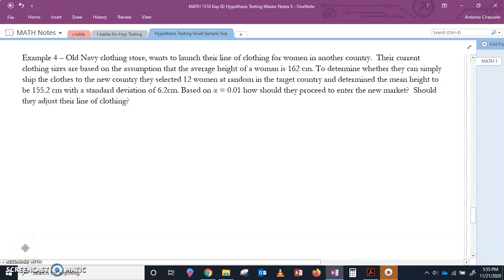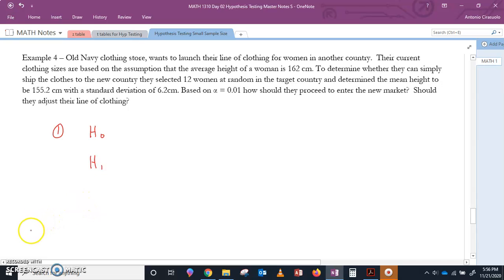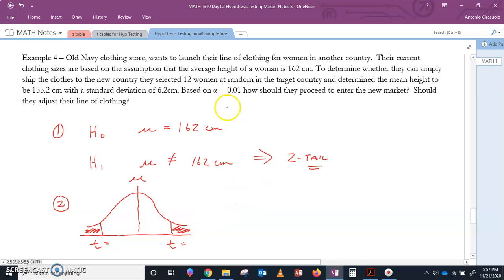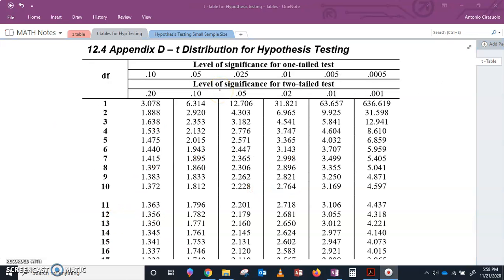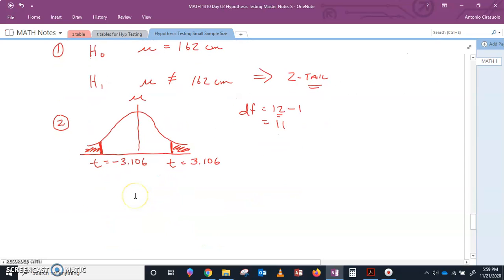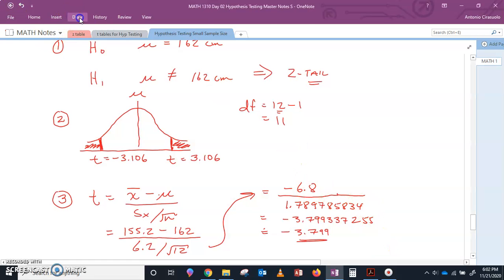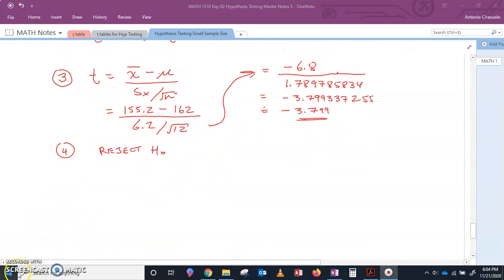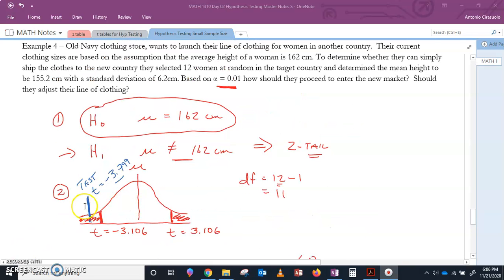Hypothesis Testing Small Sample Size Example 4